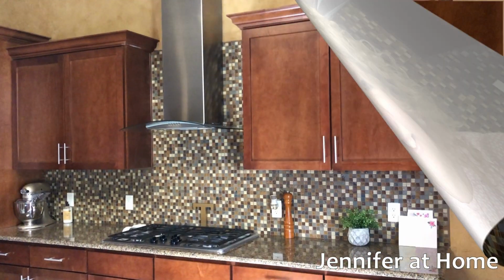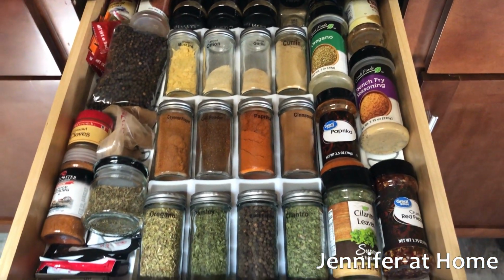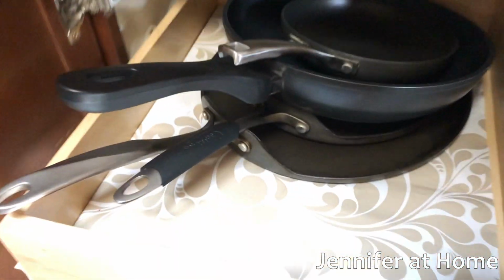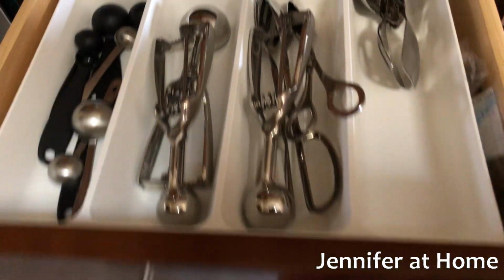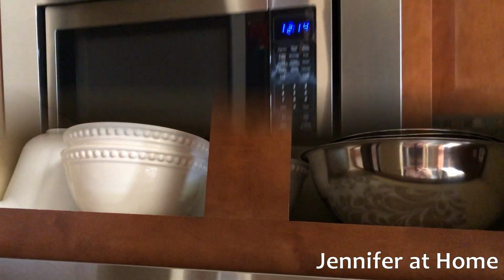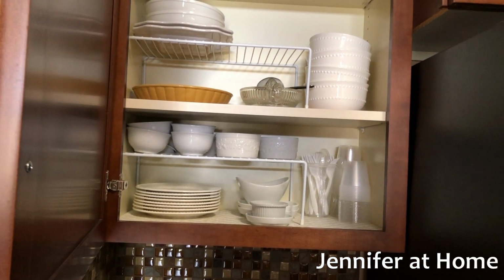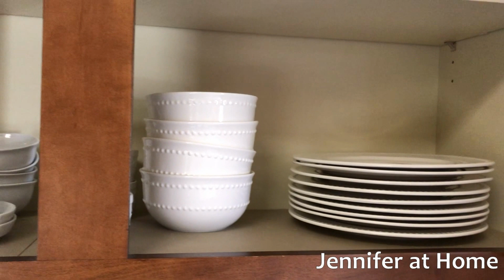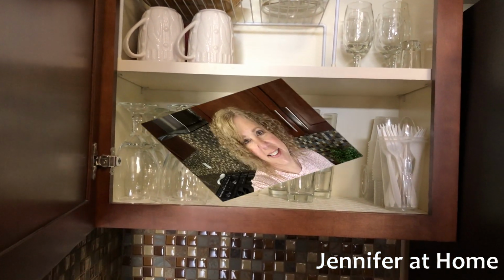Kitchen Tour and Organize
Welcome to my kitchen!  Let me give you a Tour of my Kitchen and let’s Organize a couple of the cabinets.

If you are a new subscriber, I hope you enjoy the whole video.  I wouldn’t want anyone to miss my upcoming videos.

New Videos Come Out Every Tuesday, Thursday, & Saturday Morning!  You just might get a bonus video a couple of times a month during the week on Sunday, so be sure to turn on your notifications!